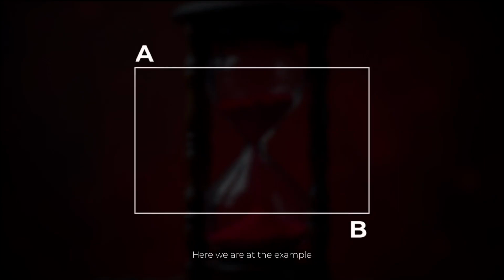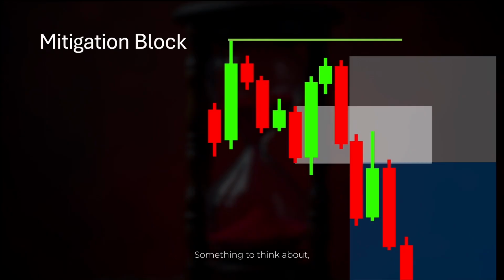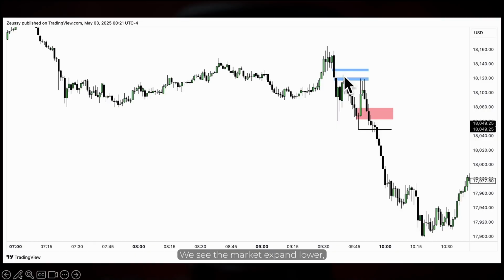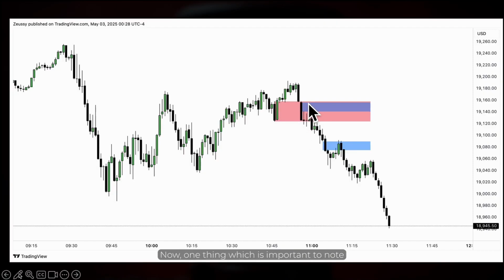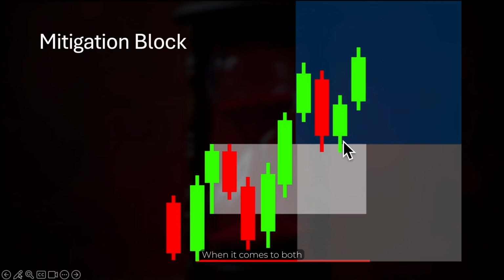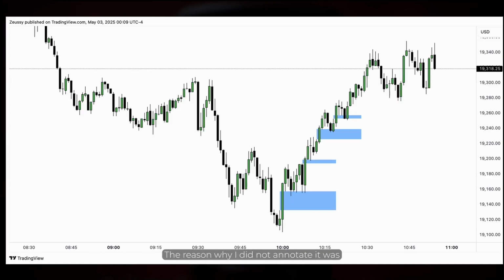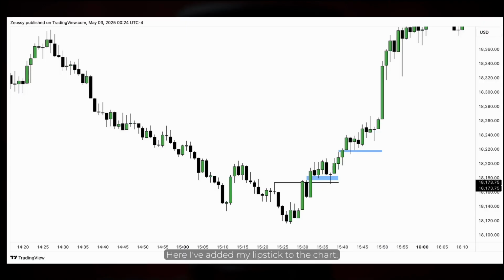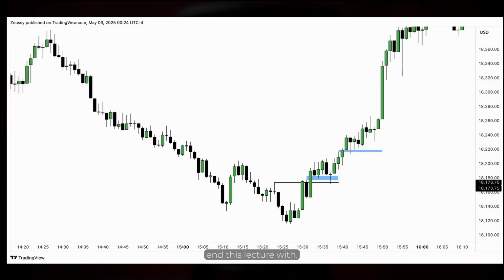10 Entry Patterns